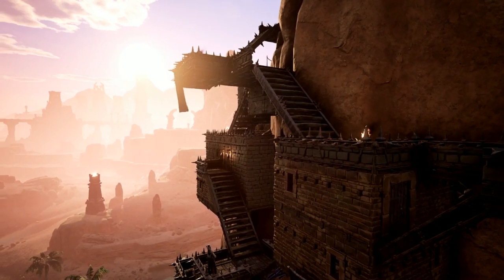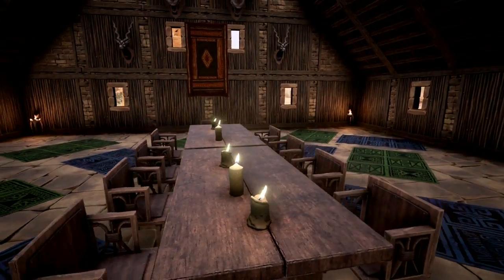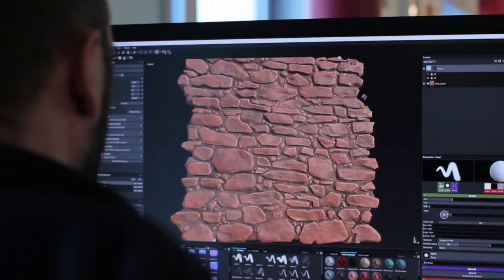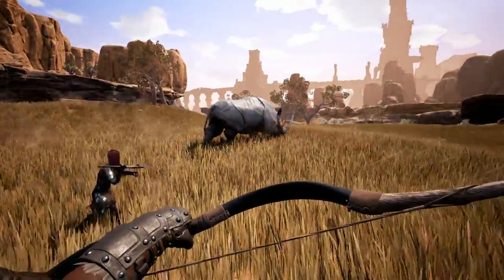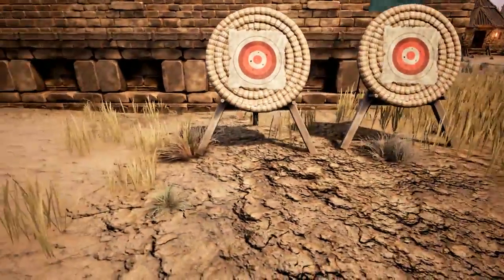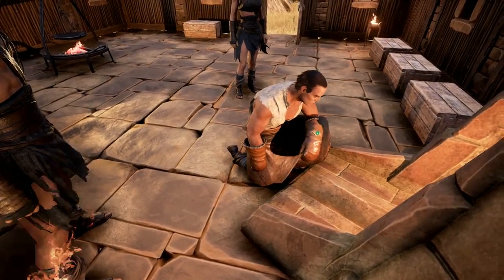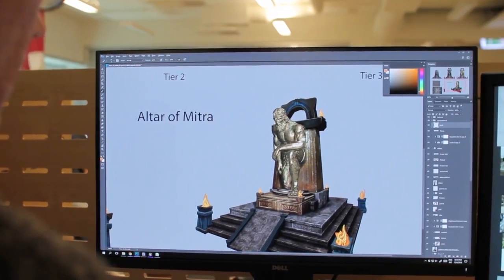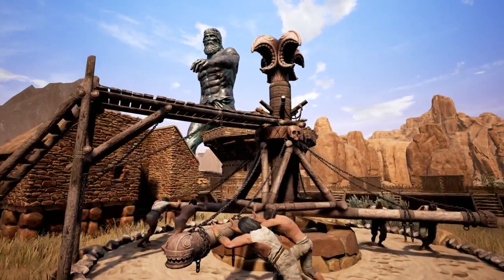Conan Exiles - Video Showcasing its Building System, Avatars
Later this month — January 31st to be exact — Funcom will open the floodgates to an entirely new virtual Conan World with its open-world survival game Conan Exiles, which is set to enter Early Access on PC, and head to Xbox One Game Preview sometime later in the spring (it is also coming to PS4, but currently not in any type of early access form).

Today, Funcom released a new video where Joel Bylos, Creative Director at Funcom and Lead Designer Oscar Lopez Lacalle provide a unique glimpse into the building, crafting, and many different ways players can destroy their enemies’ settlements in Conan Exiles.

Creating a home — no matter the scale — is an “important aspect of the game,” because it is your home base. You will store your goods, weapons, and supplies here., which means, you will also need to be prepared to defend it. You can also invite friends over or your clan to discuss your warplans.

Another major system in the game — especially to the crafting part of the game — is the thrall system. In the world you can go out and capture artisan thralls who you then can enslave to work for you and expand your crafting options. For example, if you capture a certain type of forger and place him at the correct forge, you can unlock additional weapon crafting options exclusive to that said forgers background. You can also enslave the bandits of the exiled lands to do your bidding by breaking them on the grueling Wheel of Pain.